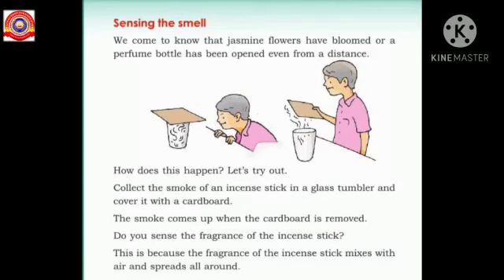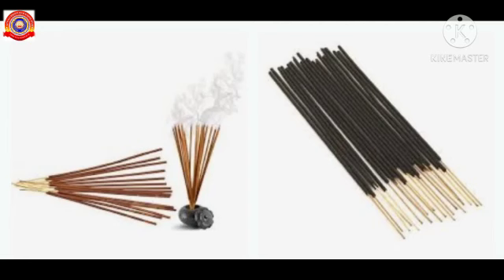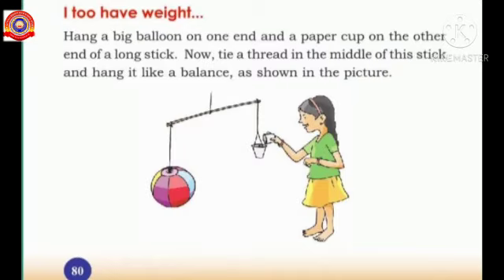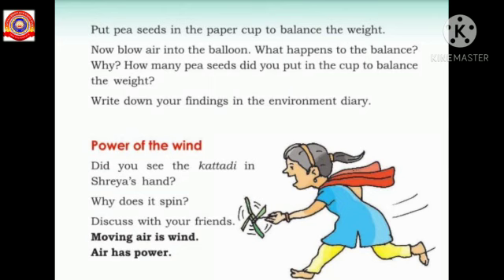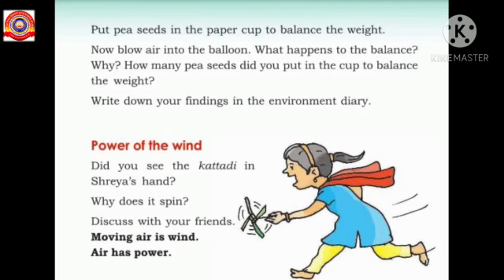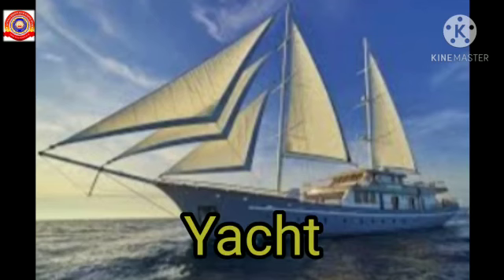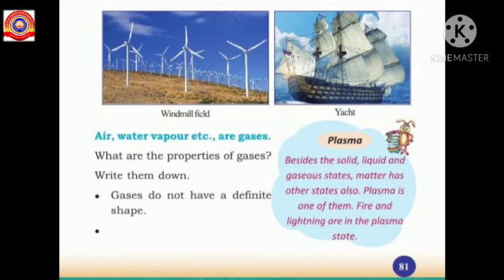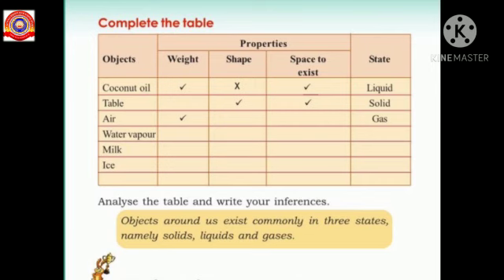KRSMA#Standard 4 EVS Part 7 Chapter 7 As Stone ... As Wind.